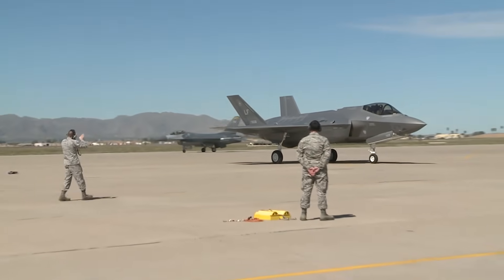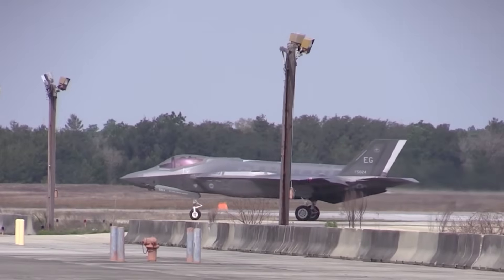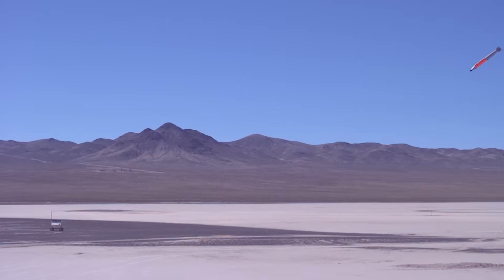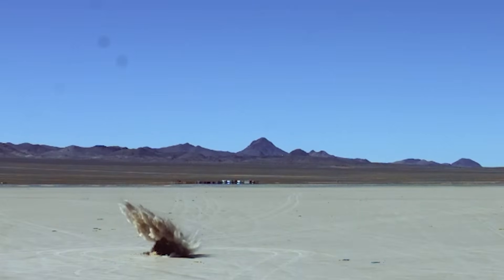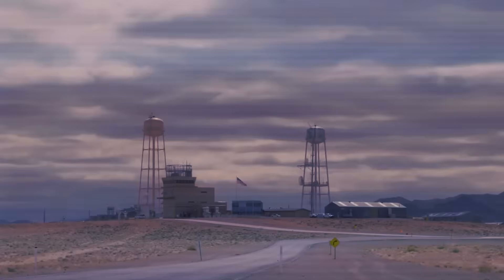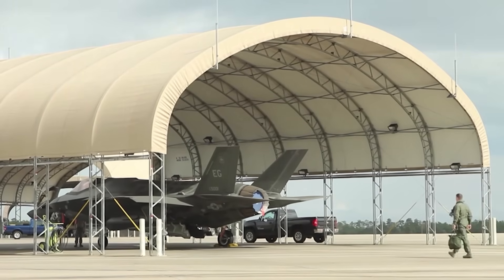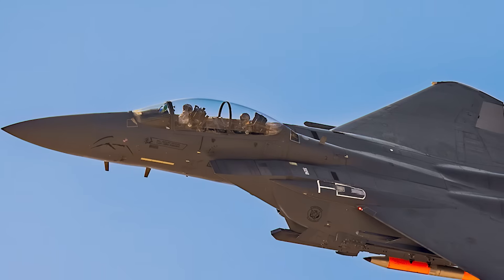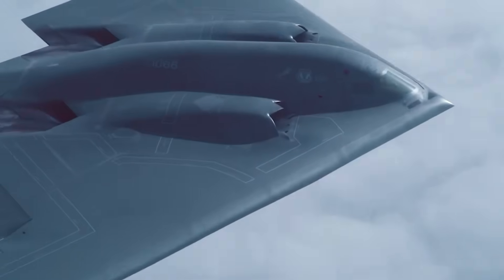America’s $10 Billion Nuclear Weapon That’s Actually Usable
Decades after the fall of the Berlin Wall, the Pentagon realized that deploying megaton-yield gravity bombs over Europe -the highest level nuclear weapon in US inventory- was not just unlikely, but utterly inconceivable. Thus, these stout nuclear weapons were now regarded as relics of the Cold War.

However, the new millennium required a new type of nuclear weapon, and the B61 nuclear bomb was given a new spin.

After years of development, the B61-12 weapon was tested in 2020 and captured on camera by the Sandia National Labs as it successfully dropped from an F-15E Strike Eagle and into the ground.

Model 12 is said to provide more control over the uncontrollable, and the Air Force is now seeking to upgrade several models of stealth fighters for enhanced nuclear strike roles, including the F-35A Lightning II.

The exceedingly expensive program has suffered major setbacks during the last few months, but delivering thermonuclear weapons with more effective American models continues to be the way into the future, maximizing the potential of nuclear warfare in the world...